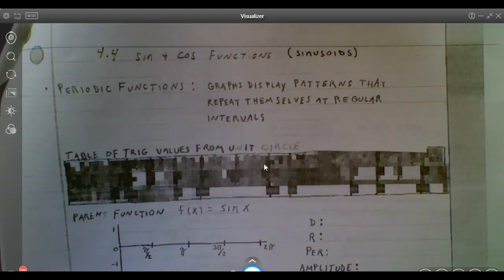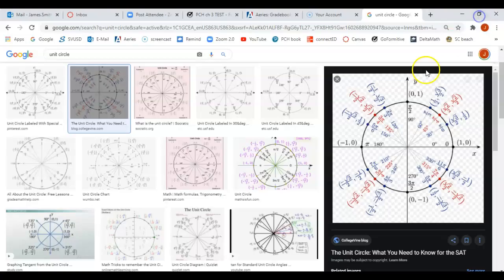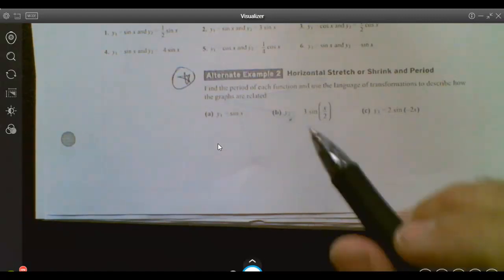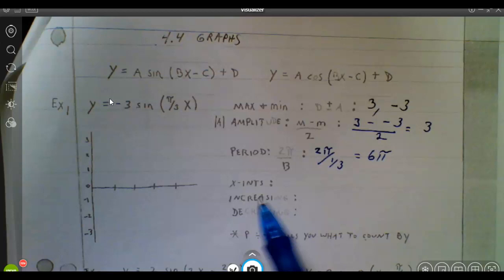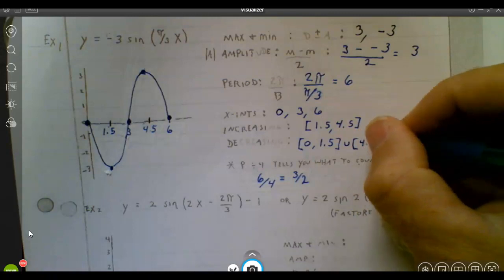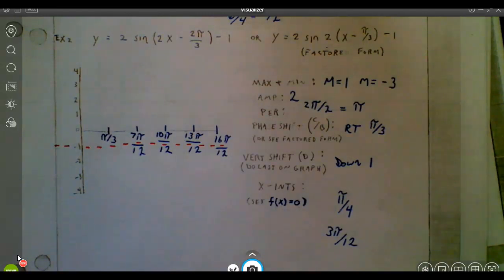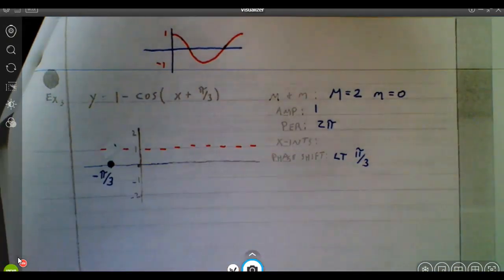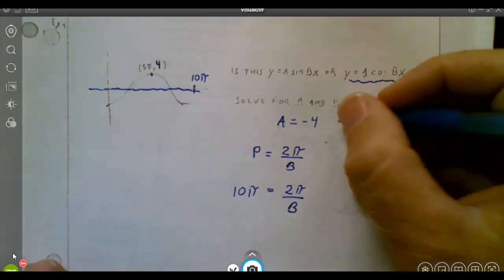PCH L 4.4